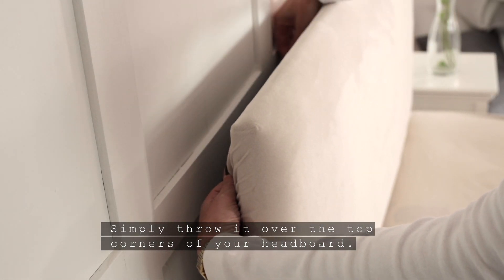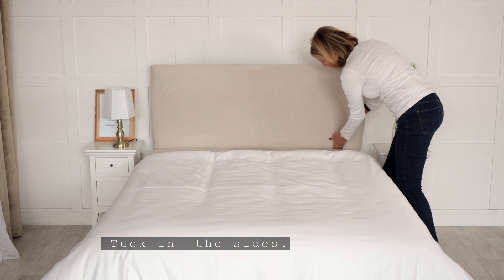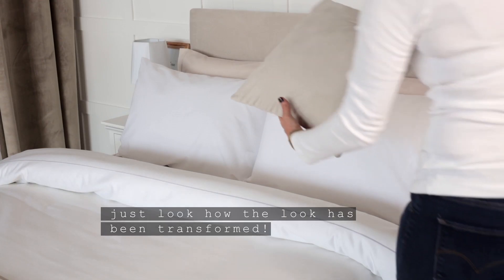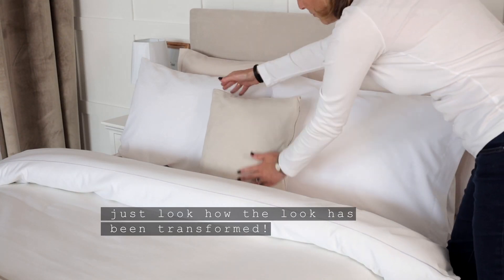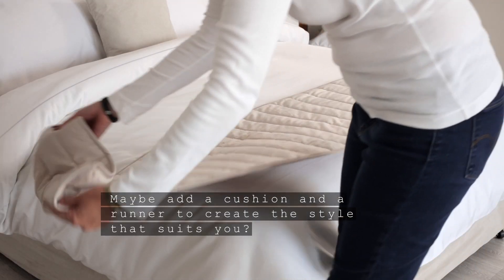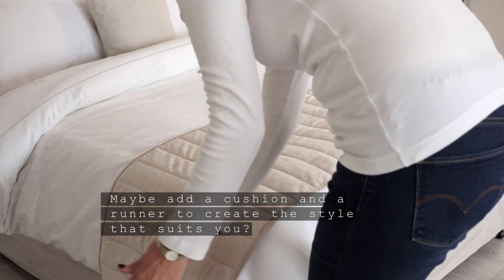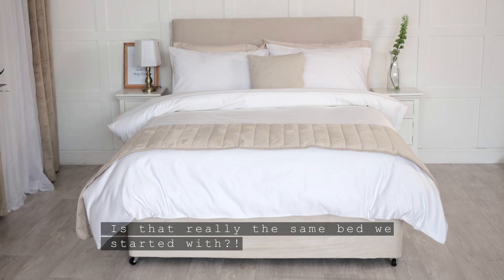Headboard Wrap *NEW*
Often the simplest of ideas can be the most effective. Why not
smarten up an old headboard with our faux suede headboard
wrap? Simply wrap around the headboard for an instant,
contemporary make over at a fraction of the price of a new
headboard. Easy to fit and machine washable. Complete the look
with coordinating cushions and a divan base wrap